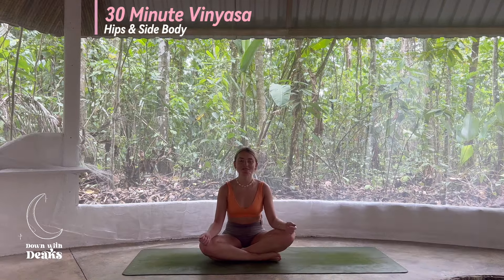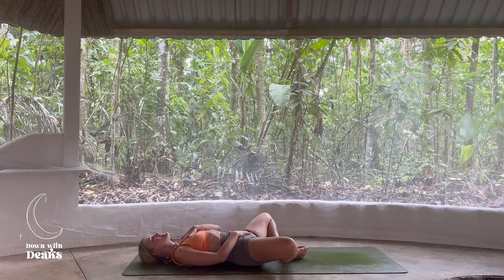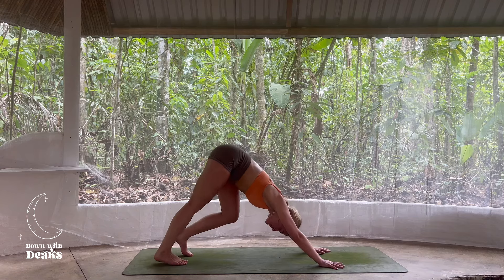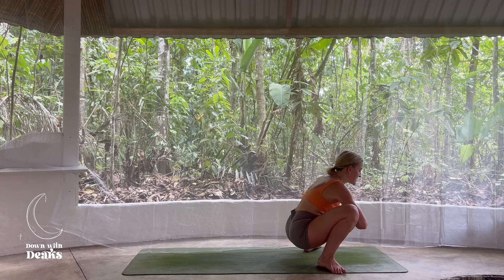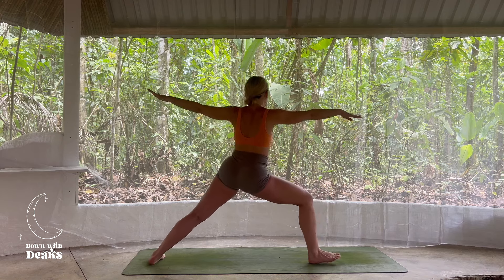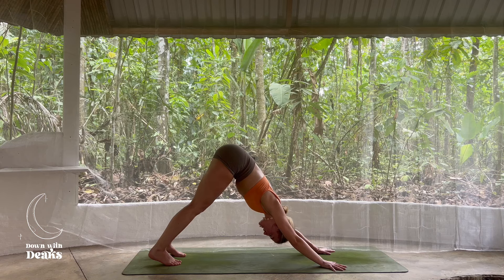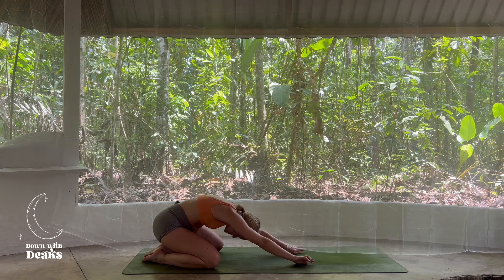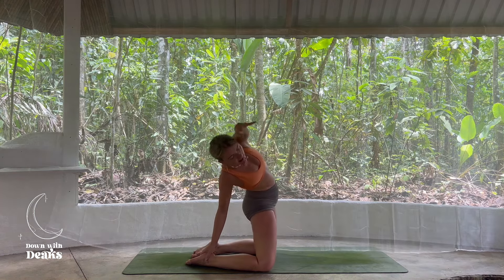30 Minute Vinyasa Yoga Flow - Hips & Side Body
30-minute vinyasa yoga flow, focusing on opening the hips and the side body. Suitable for all levels. If you are using the playlist today you can find it